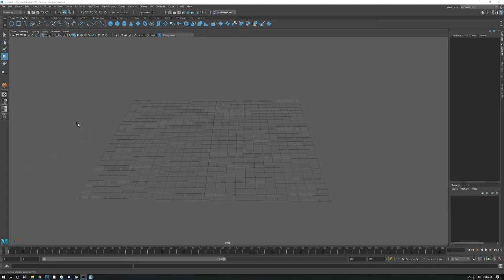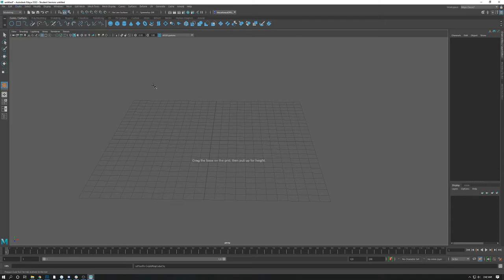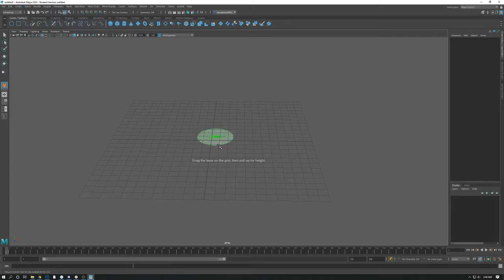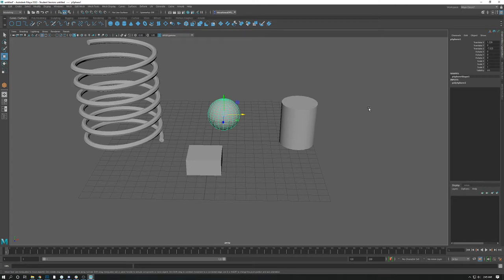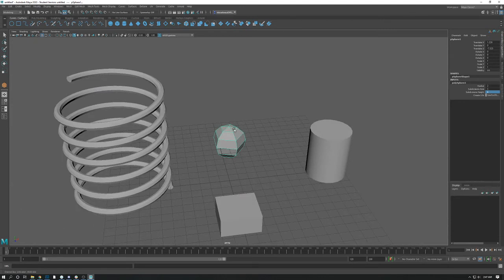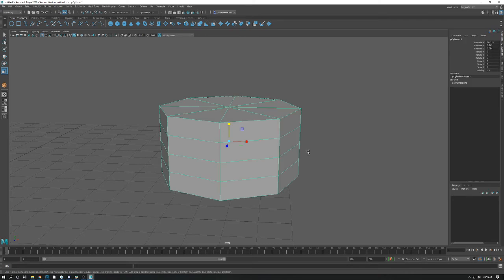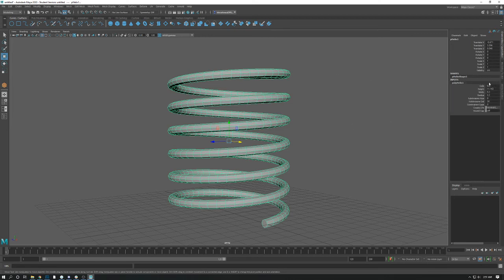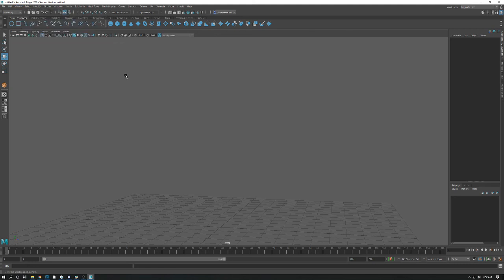Introduction to Maya 03 - Interactive Creation / Inputs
Class lecture series of Autodesk Maya 2020. Covering the basics of Maya in detail for a beginning student with no experience in 3d modeling / animation software.

This video covers interactive creation of polygon objects and how to manipulate primitives through their inputs.